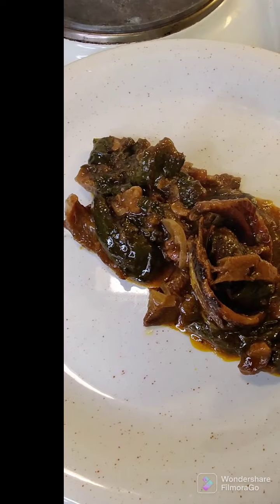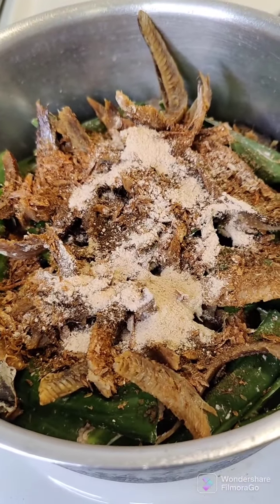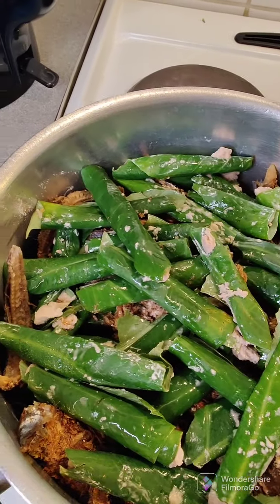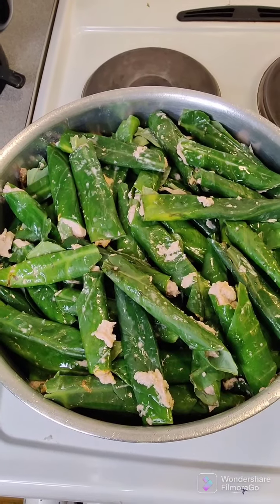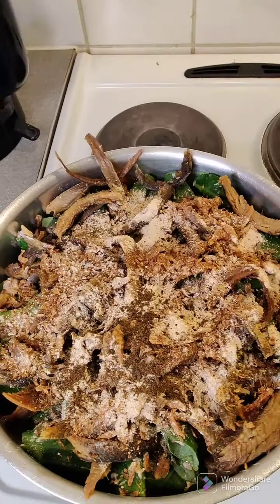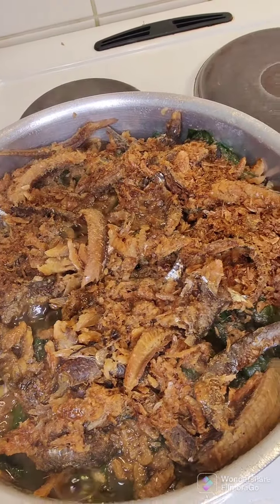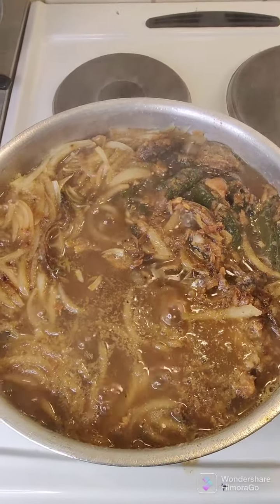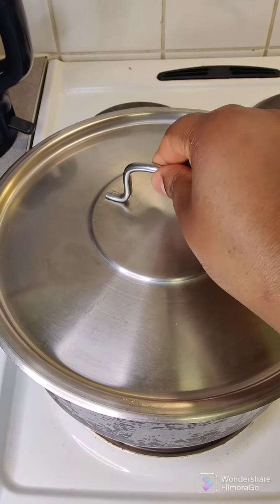How To Cook Ekwang part 1 // Cameroon Recipe.